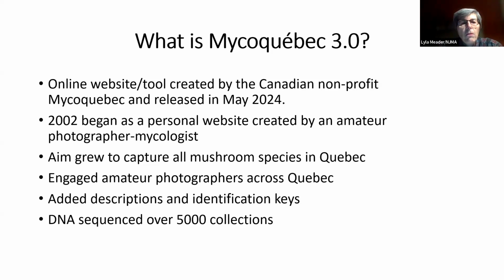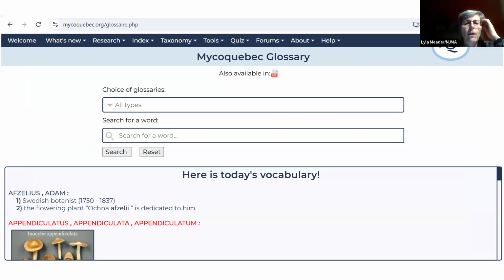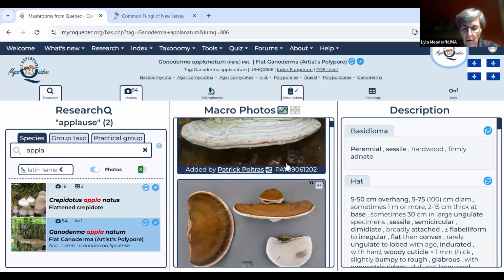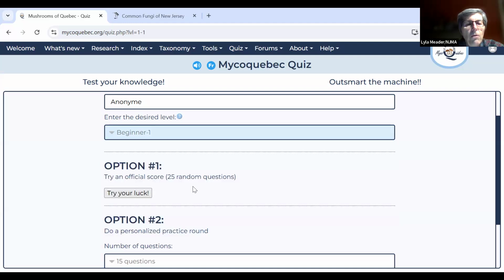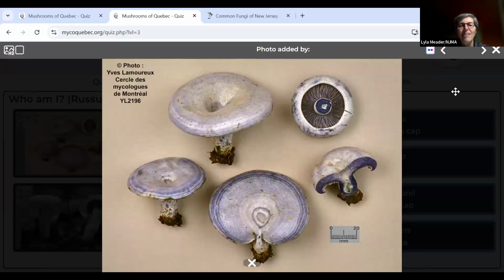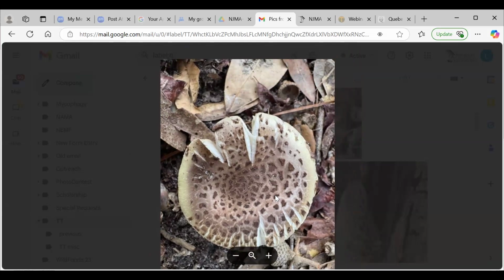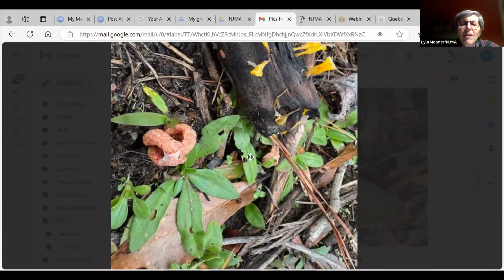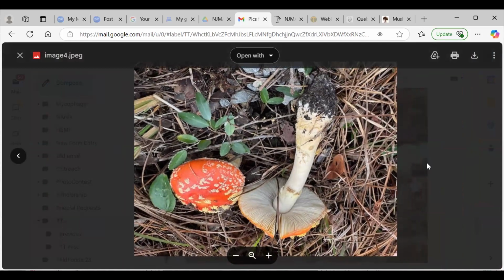Taxonomy Tuesday 01.28.2025 Intro to using Mycoquebec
Learn how to use Mycoquebec.org website to help identify fungi.
Very useful for NJ fungi and other Northeastern species.